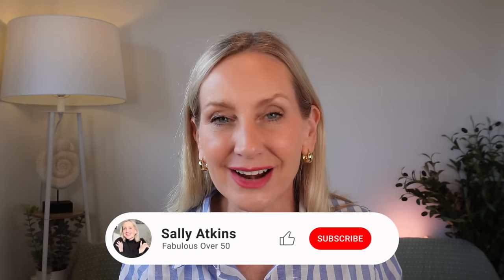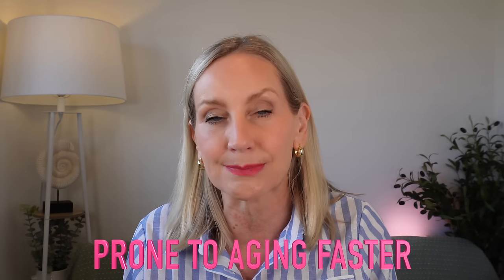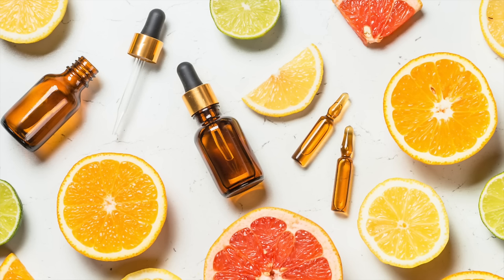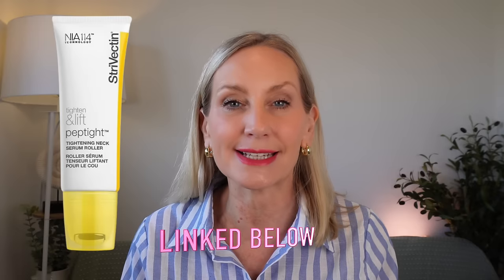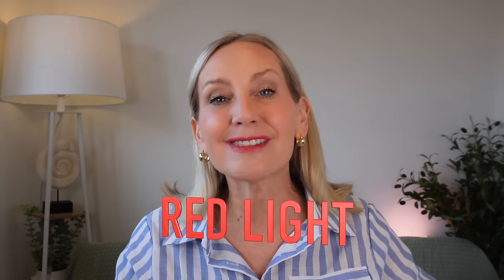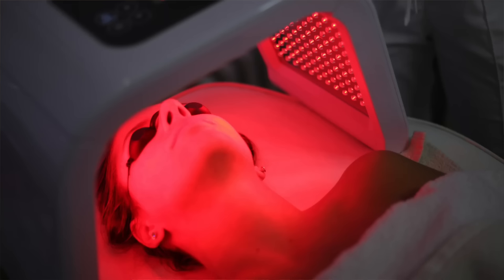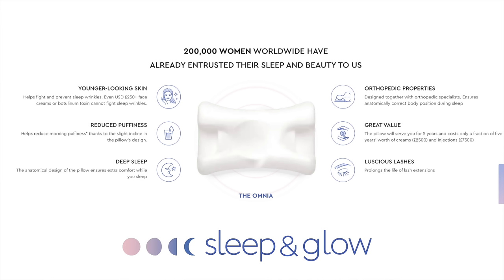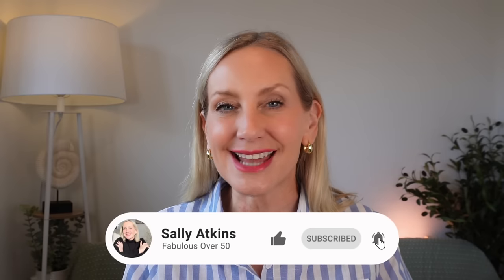10 HOME Remedies for a YOUNGER LOOKING NECK (WOMEN OVER 50)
Aging is inevitable and the neck shows the signs of aging faster than anywhere else.
My top 10 home Remedies will help you fight the signs of an aging neck
Micellar Cleansing Water
Anti Oxidant Serum
Affordable Neck Cream
Strivectin Neck Cream
Skinceuticals Neck Repair
Castor Oil
Pump attachment
Castor Oil Neck and Body Pack
Red Light Canopy
Neck & Face Light Therapy Mask
Sleep and Glow Pillow

👱🏻‍♀️ About me: UK based Expert Aesthetician and tutor with over 30 years in the beauty industry. 54 years old, naturally fair with normal/sensitive skin. Dress size UK 12 and of average height.